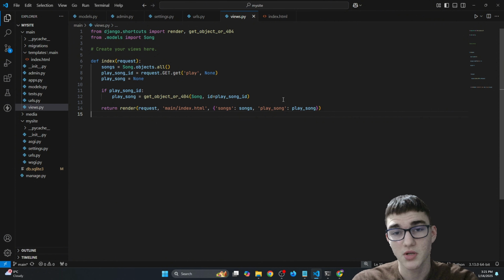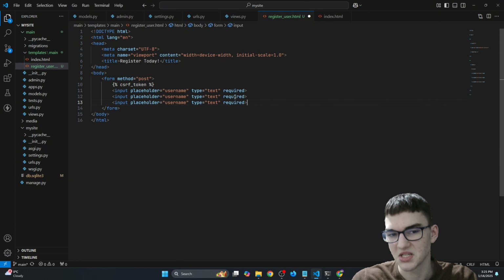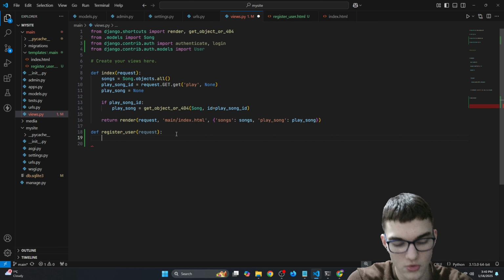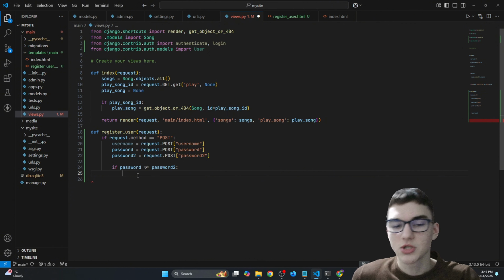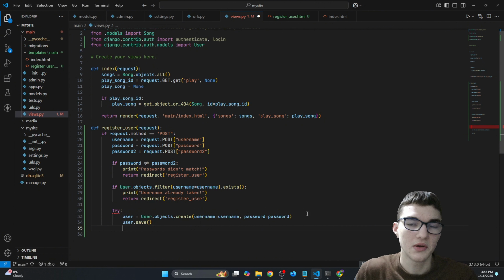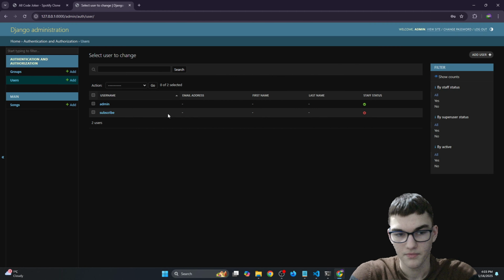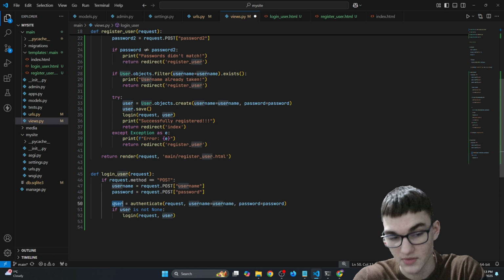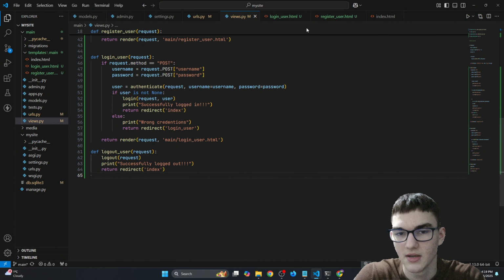Register, Login And Logout Users - Django Spotify MP3 Player Clone #4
In this tutorial, we will set up the system to register, login and logout users on HTML page using Django and Python.

We'll want users to be able to have their own accounts that they can log into.

Eventually those accounts will have their own songs playlists and things like that...

Timecodes

0:00​​ - Introduction
0:50 - Create register_user.html
6:22 - Import Authentication Stuff For views.py
7:16 - Create A View For Registering New Users
17:53 - Create A Url For Registering Users
18:21 - Testing To Register New User
19:55 - Create login_user.html
20:40 - Create A View For Logging In Users
24:00 - Create A Url For Logging In Users
24:10 - Registering New User Again
25:03 - Testing Logging In On Our Page
25:27 - Create A View For Logging Out Users
26:30 - Create A Url For Logging Out Users
26:42 - Testing Logging Out
27:10 - Conclusion